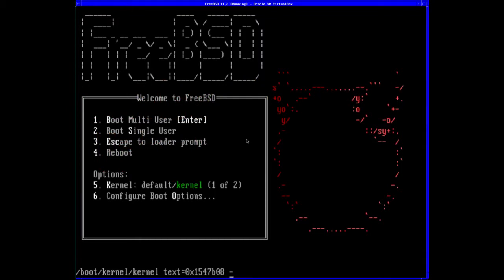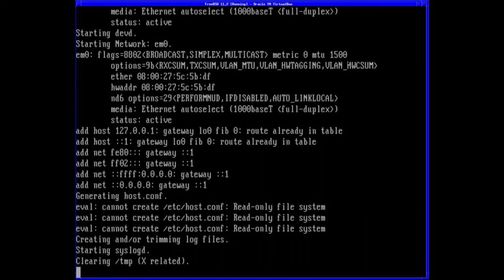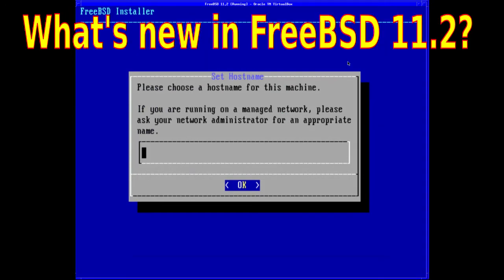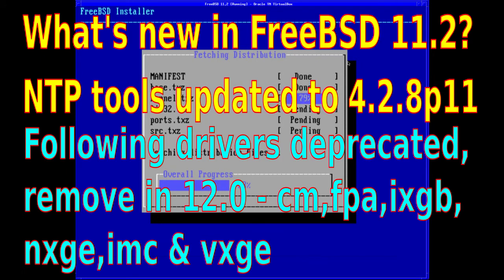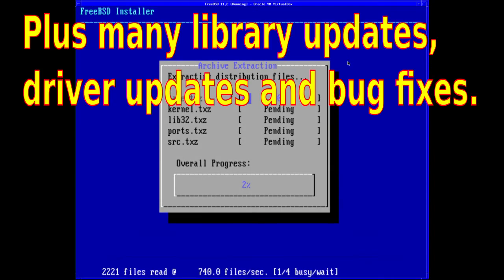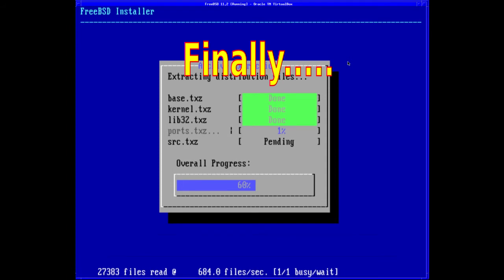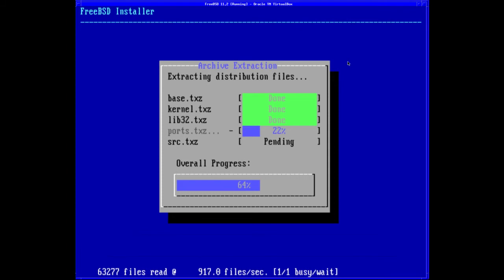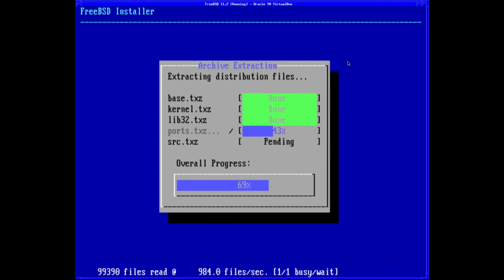FreeBSD 11 2 Quick Overview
This isn't a full review, just a quick rundown on the updates in this release. Full review will be coming later, reasons given at start of video...